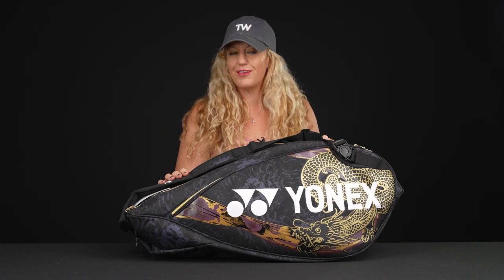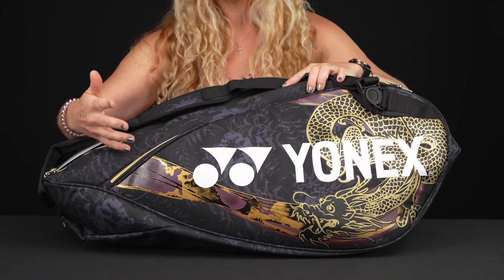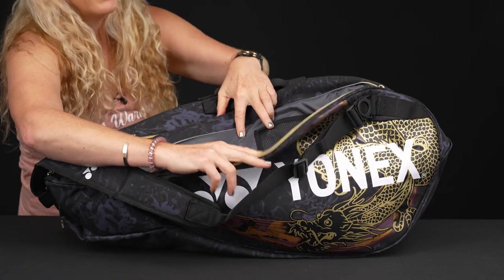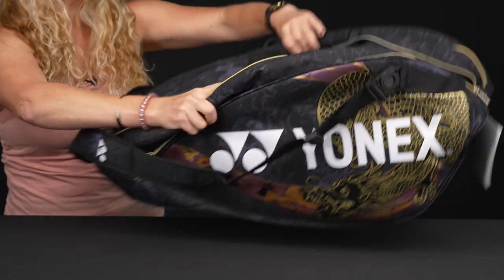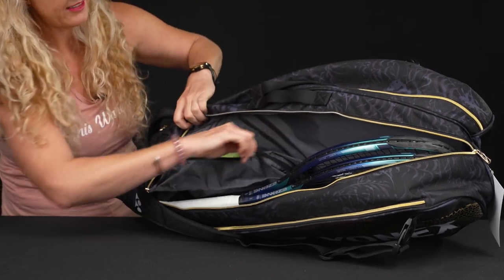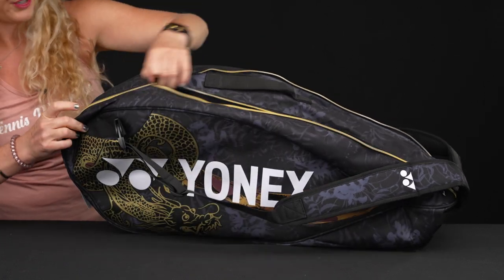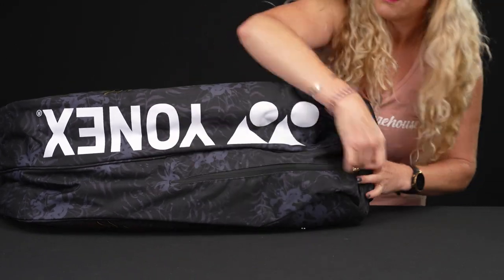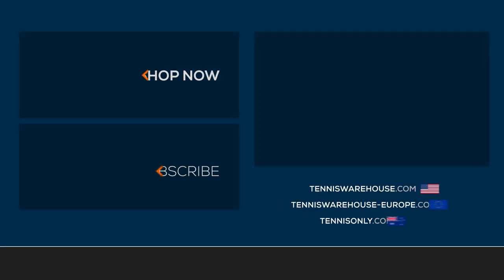Take a closer look at the Yonex Osaka Pro 6 Pack Tennis Racquet Bag 🐉